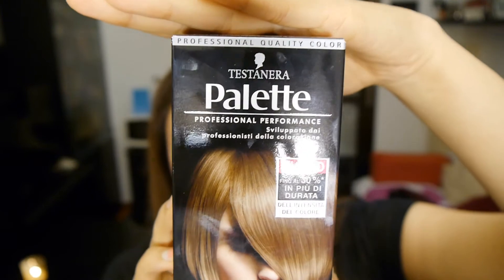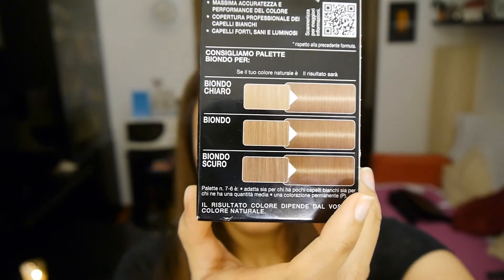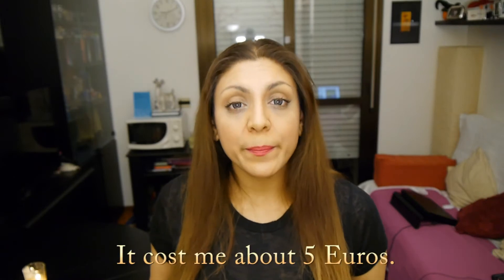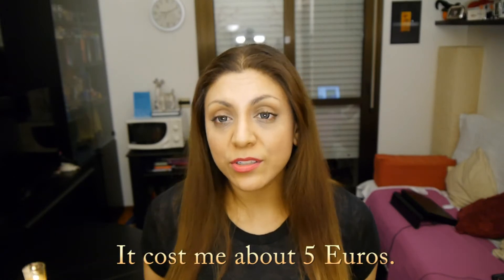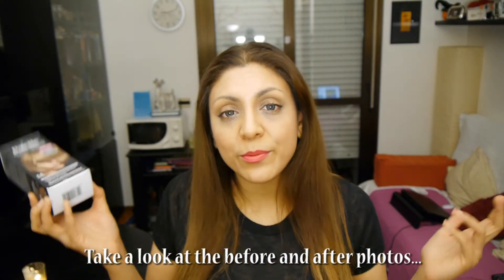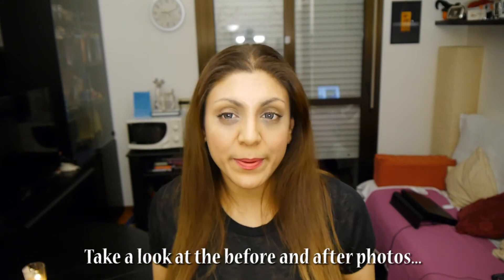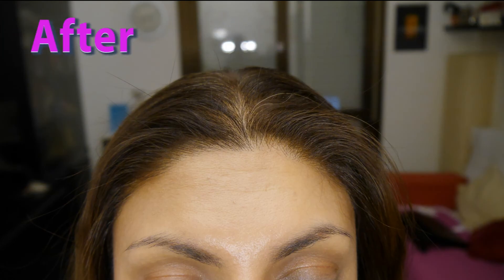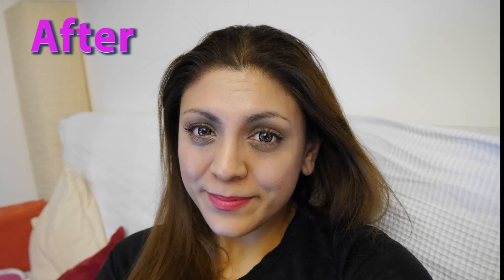Testanera Palette Hair Dye Review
Using box hair dyes to cover grey hair. Testanera is an Italian brand found in most European countries.